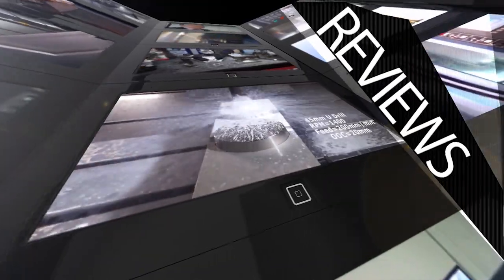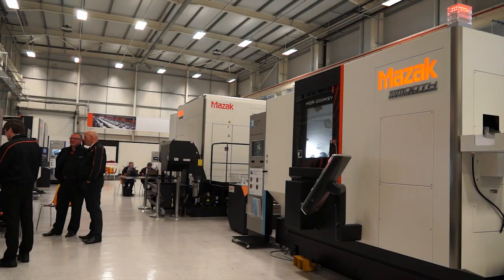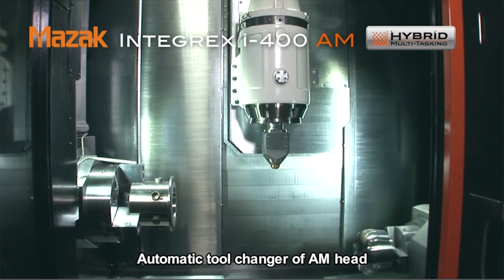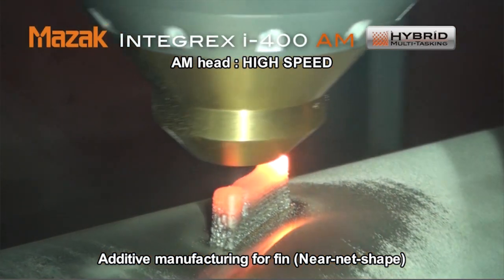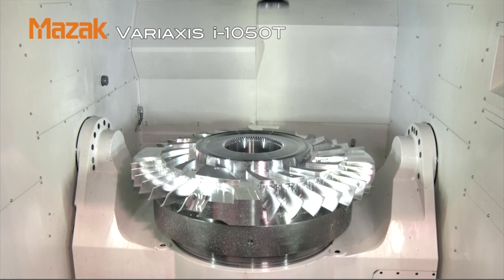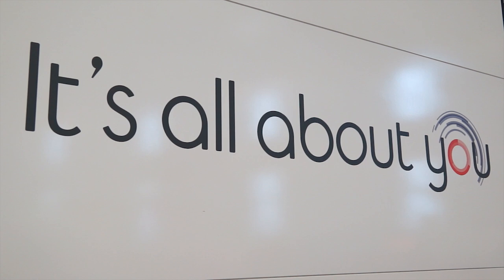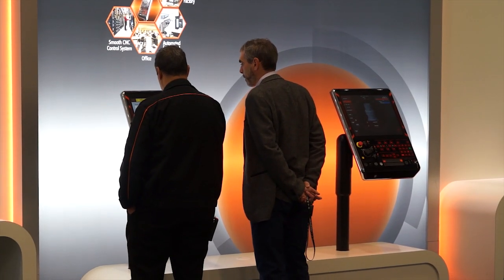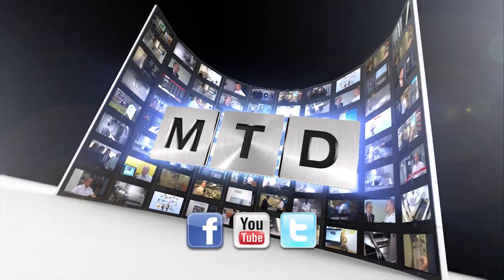Mazak EMO Encore interview with Richard Smith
Richard Smith from Mazak talks to MTDCNC about the up and coming EMO ENCORE event.